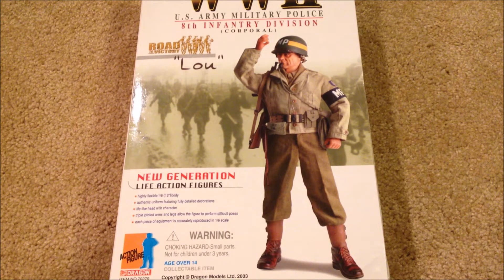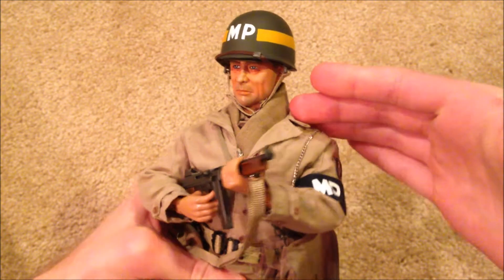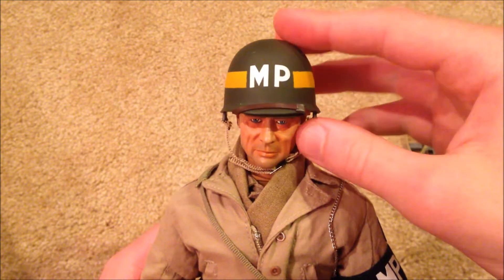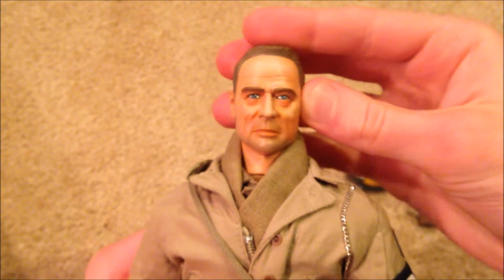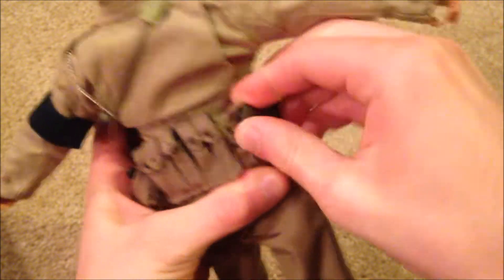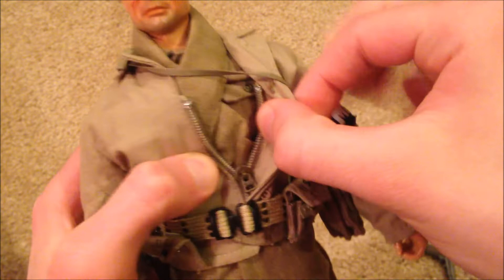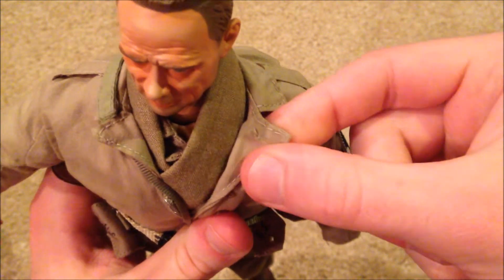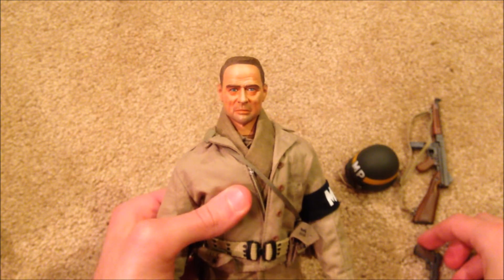Dragon 2003 WW2 Brittany 1944 "Lou" Review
Hey guys, here's a nice US MP figure I was able to snatch off eBay. He's really nice despite being an older model. Highly recommend picking him up.